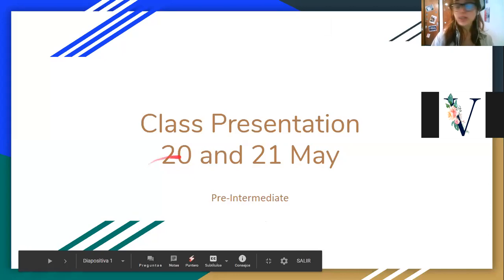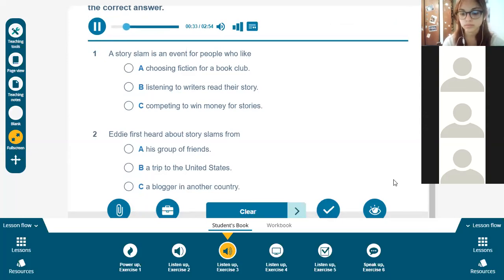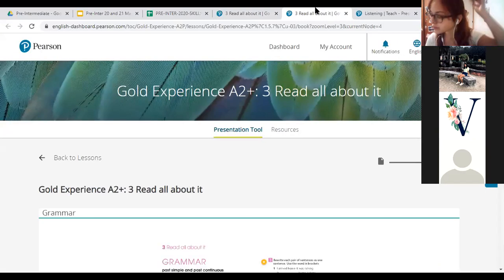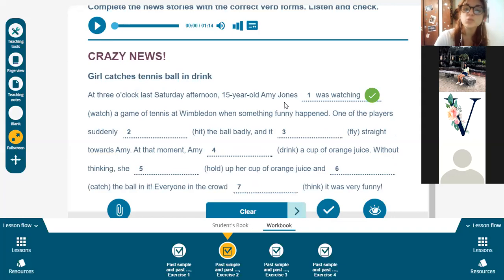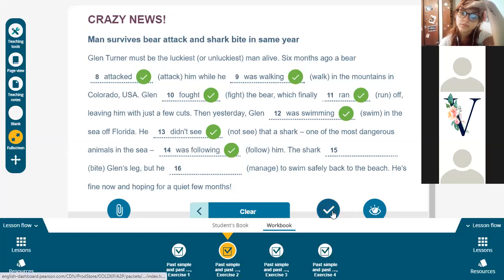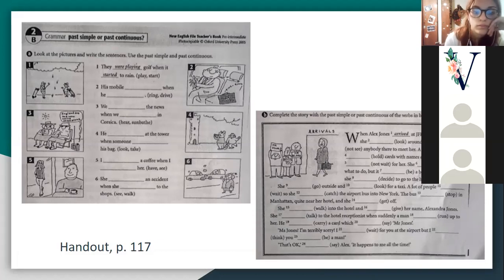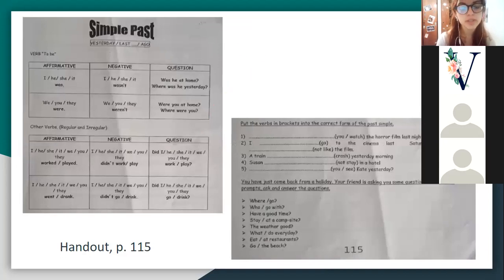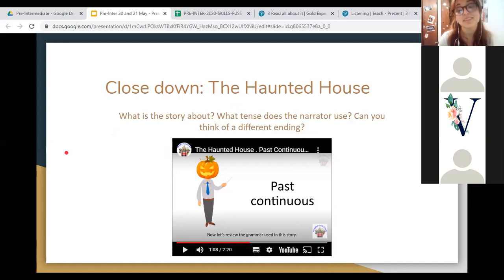Pre-Inter (20/05 Miss Lu)